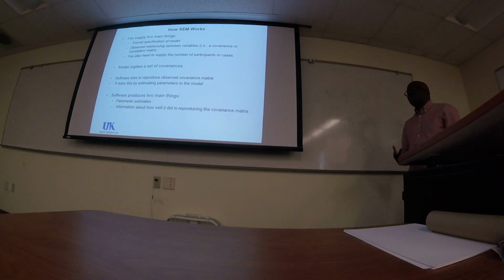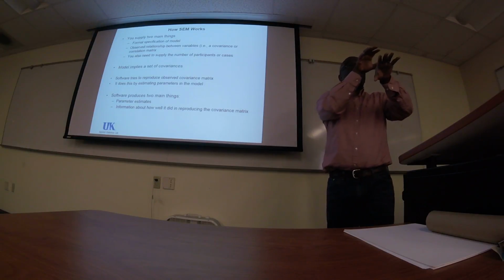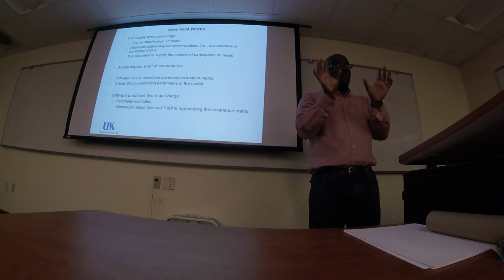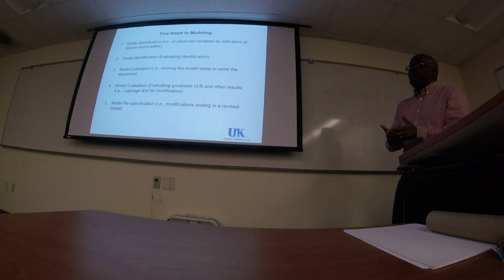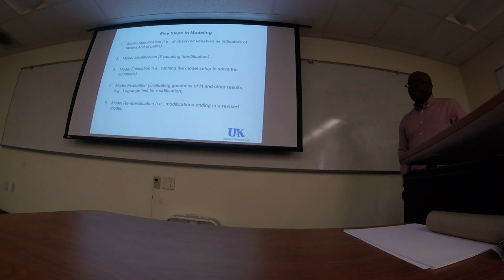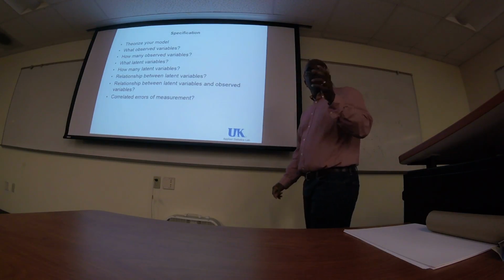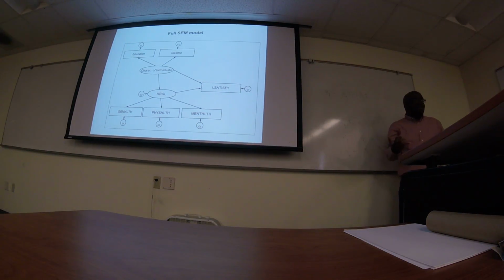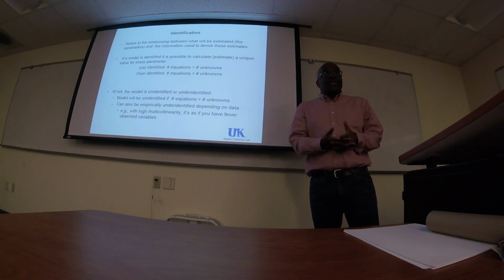Multivariate 04 13 P4